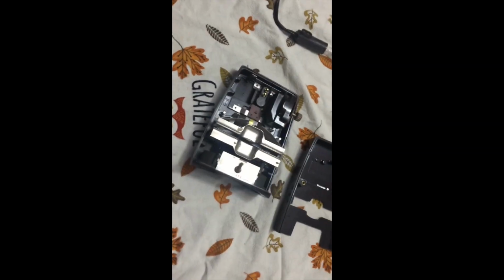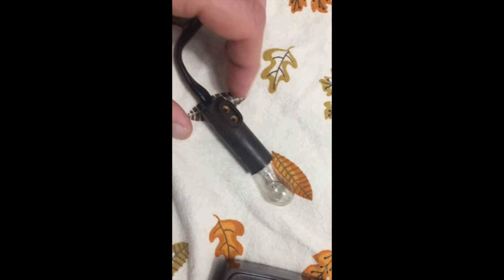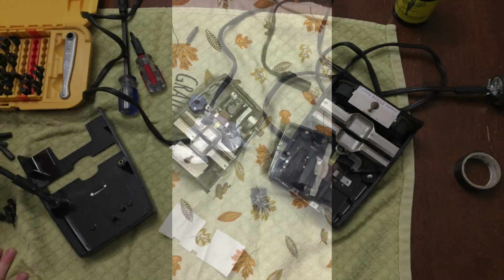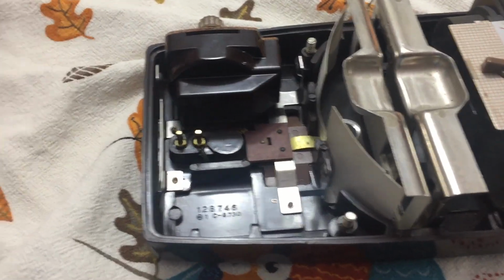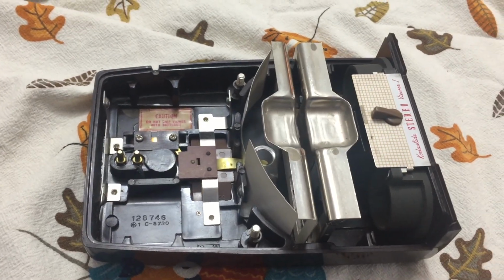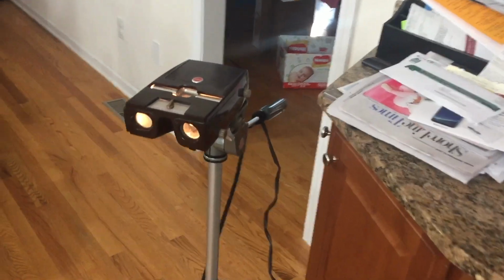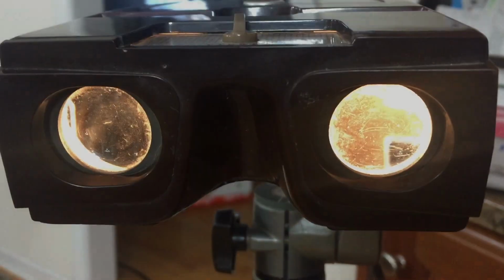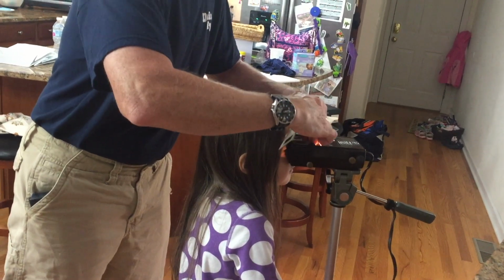Repair & cleaning of a Kodaslide Stereo Viewer, see your vintage slides in 3D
See your slides in 3D, a vintage Kodaslide Stereo Viewer.